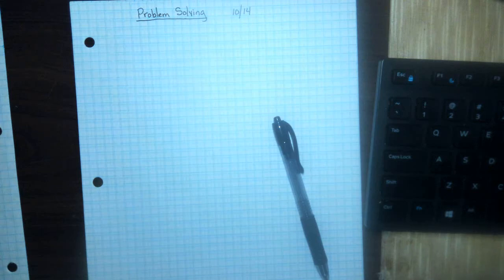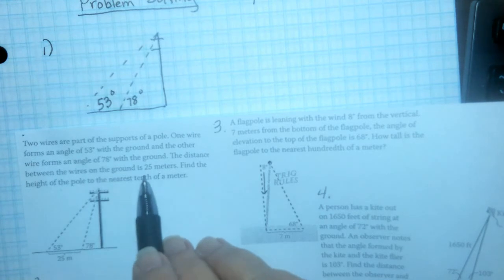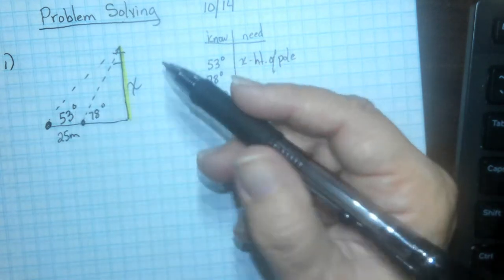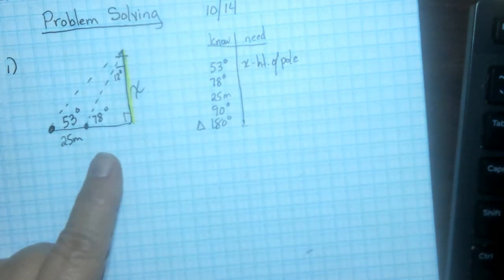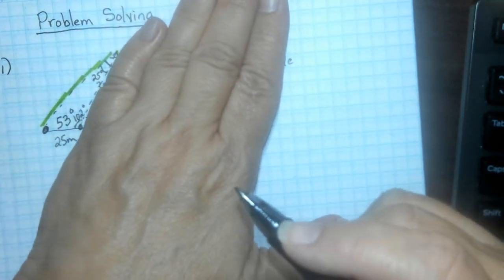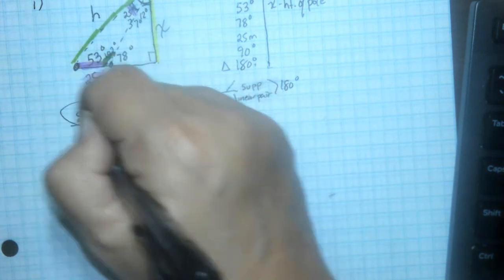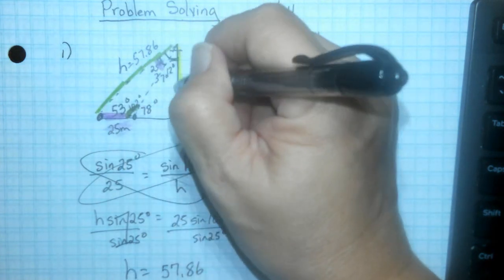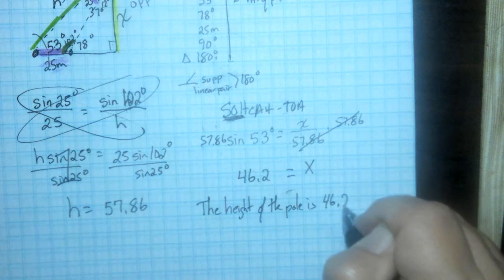Trig Problem Solving